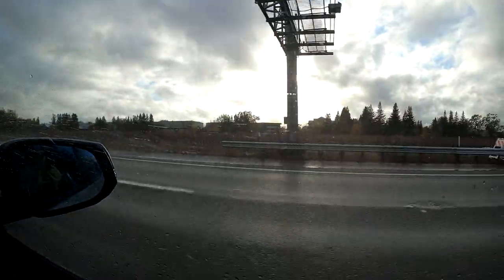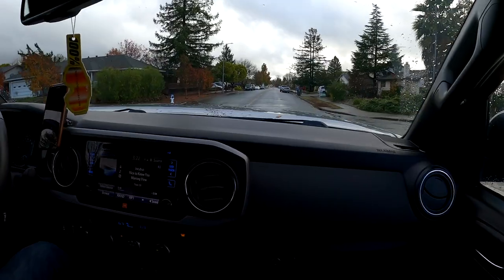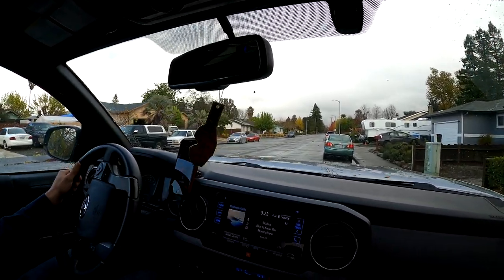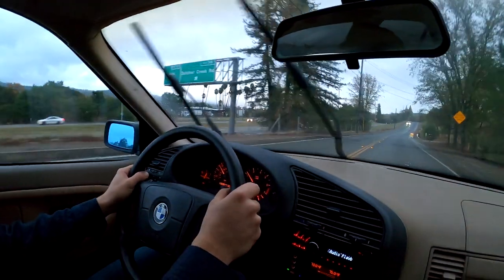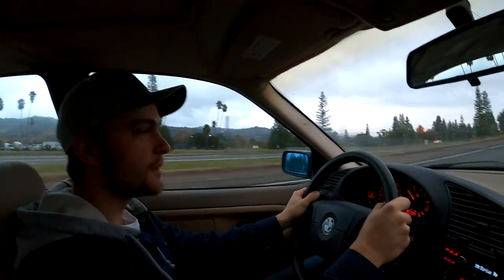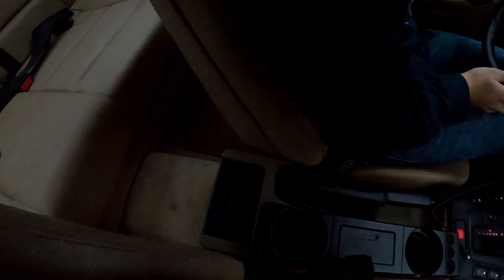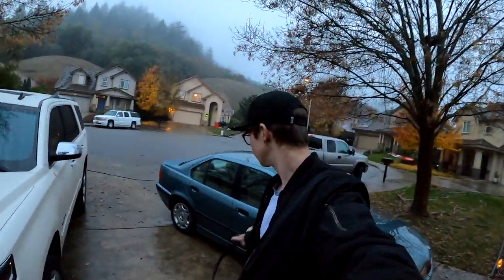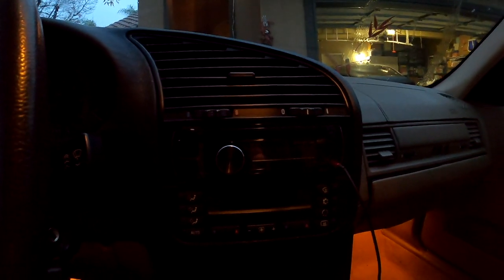Bought Another E36! BMW 318i Sedan Project!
This time, I'm keeping it. No more flipping cars. This 318i will go through a complete transformation!

Tj media production.
Get notified to see when I upload.